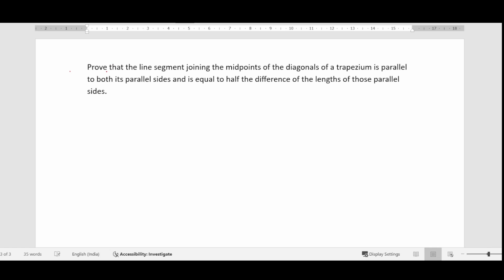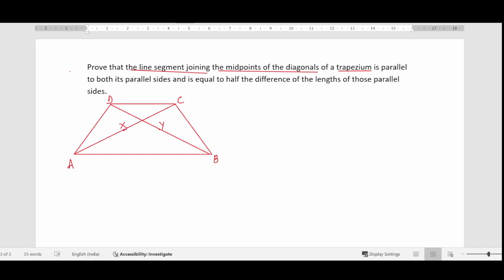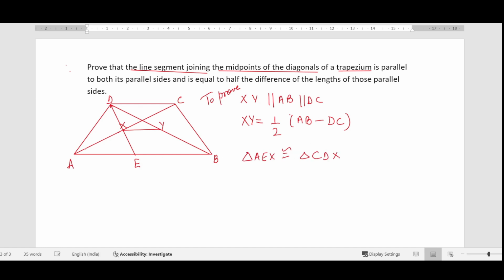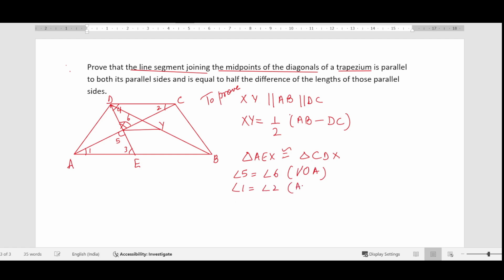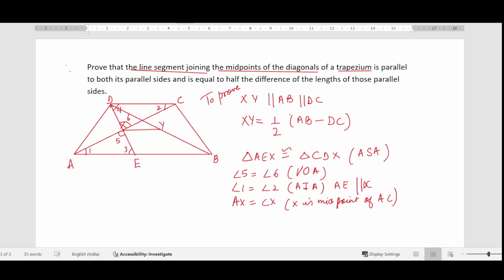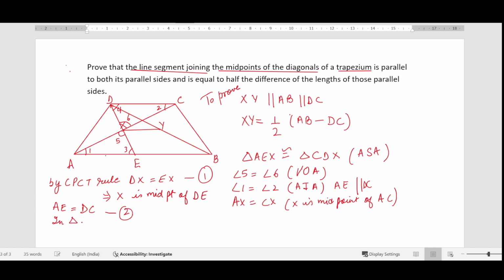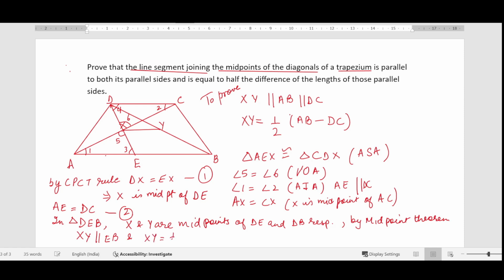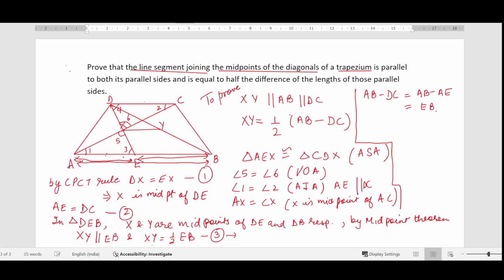To Prove line segment joining midpoints of diagonals of trapezium is parallel to its parallel sides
Prove that the line segment joining the midpoints of the diagonals of a trapezium is parallel to both its parallel sides and is equal to half the difference of the lengths of those parallel sides
Hema's Mathematics Tutorials by Hema Thakker